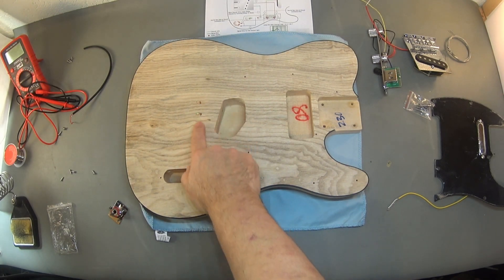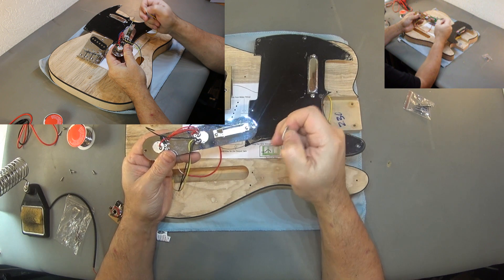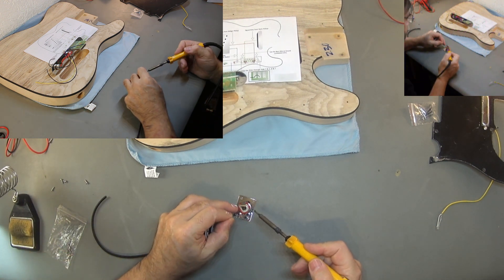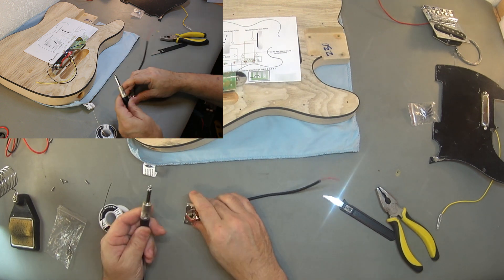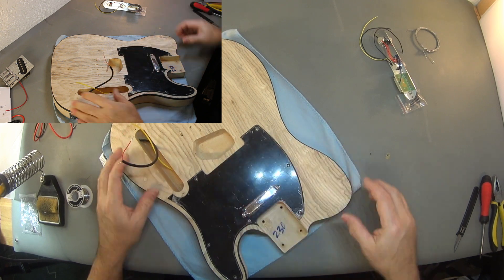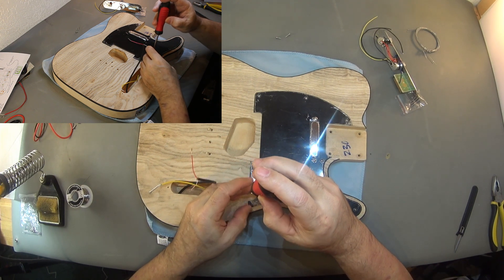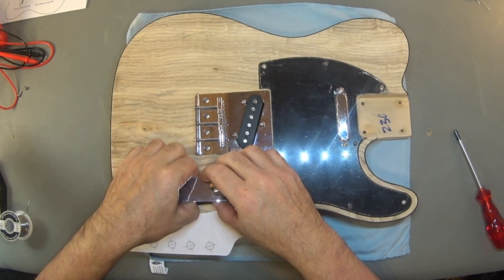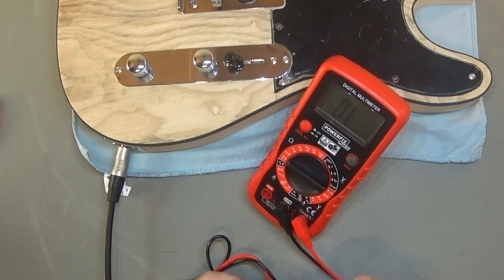How to build a guitar from a kit Part 5 - Electronics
Building a T-Type Guitar from a Guitar Kit

This will be a series of Videos which show what is inside a Guitar Kit and what you can expect and what actions you need to do to make it a  playable Guitar.

DFG240165